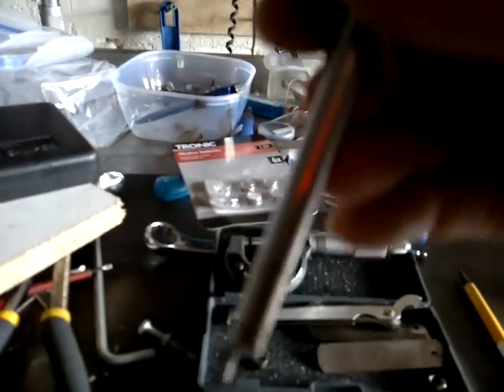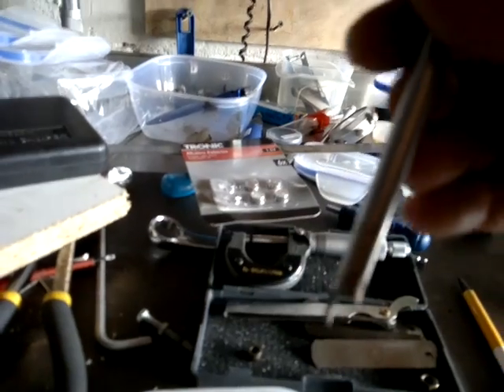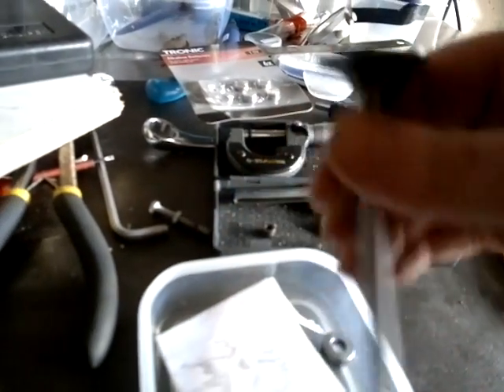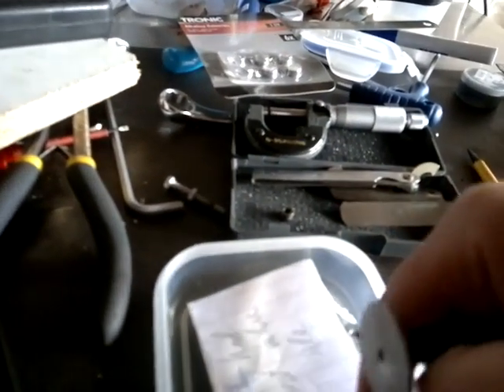valve and other stuff is magnetic so watch out 2012 03 25 278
always chack you can see both half ring before lifting anything out of the box, these half rings just want to run free and will do anything to get out the box without you noticing.